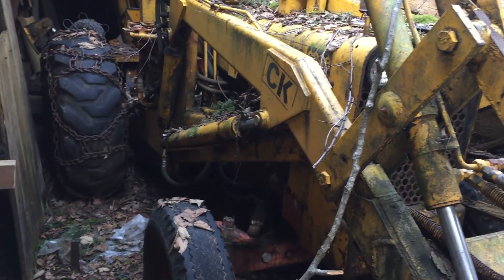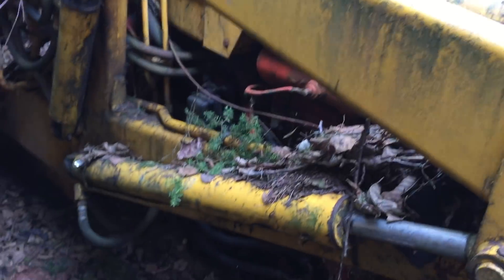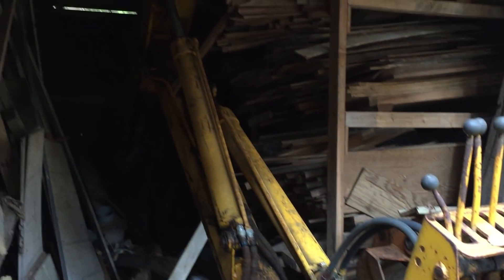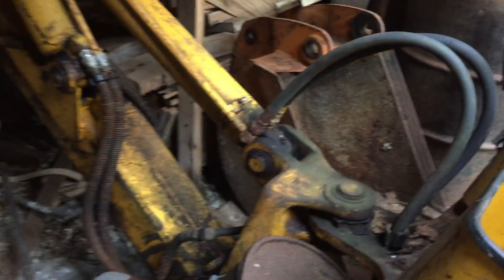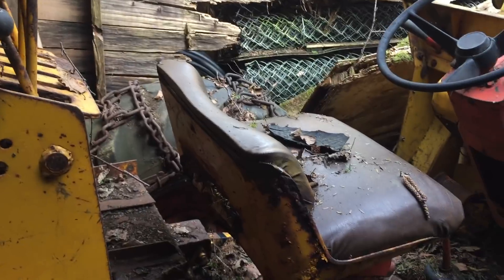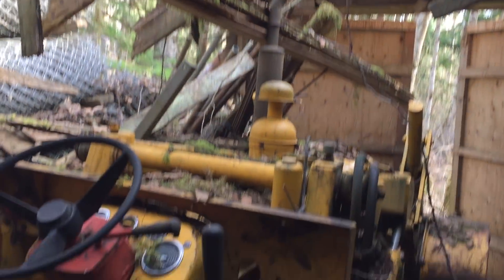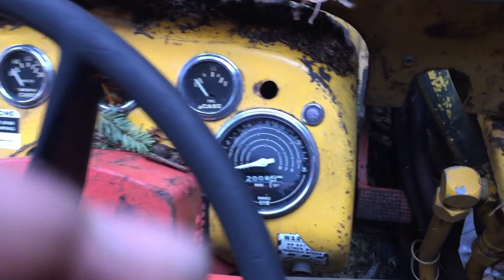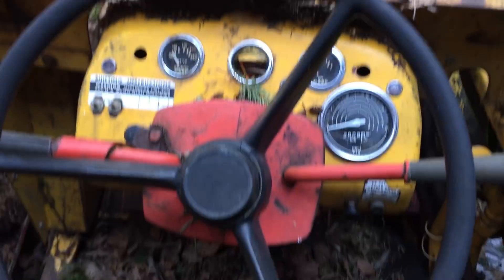Barn Find Case Backhoe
Real Straight survivor Case Construction King Backhoe,with low hours